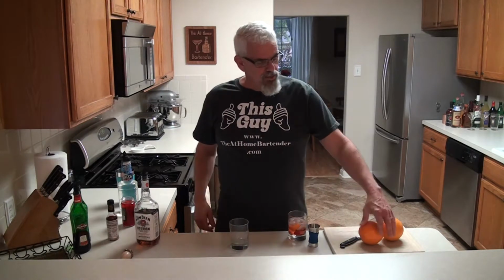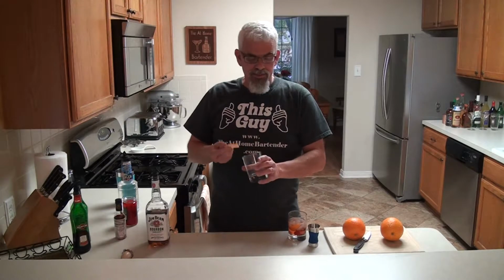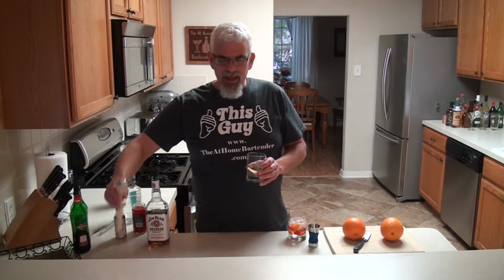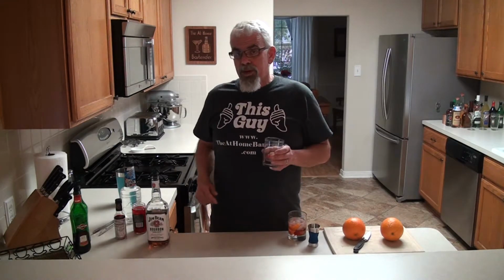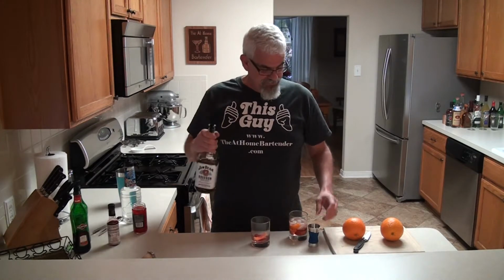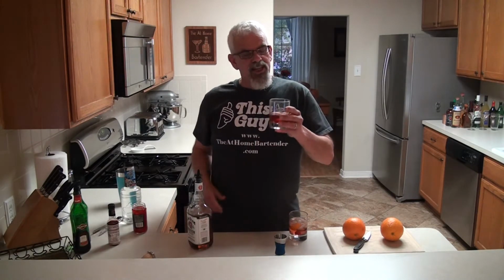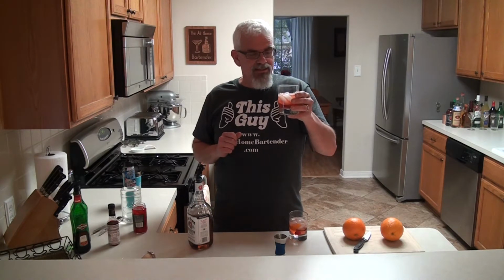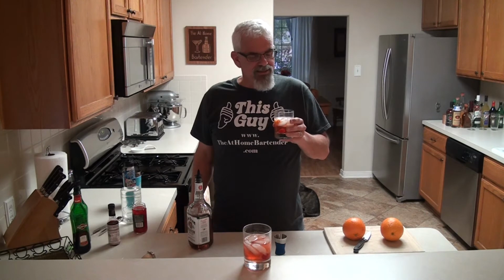How to make The Old Fashioned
The Old Fashioned, a classic American drink that is truly Old Fashioned.  This is a very old and classic cocktail from the early days of the United States. Usually made with Rye whiskey, but many prefer it be made with bourbon.